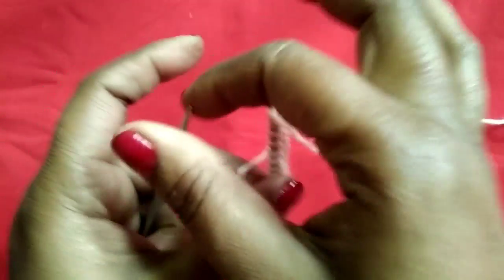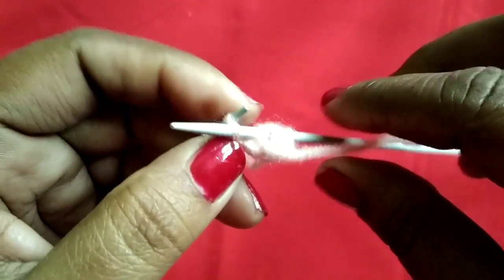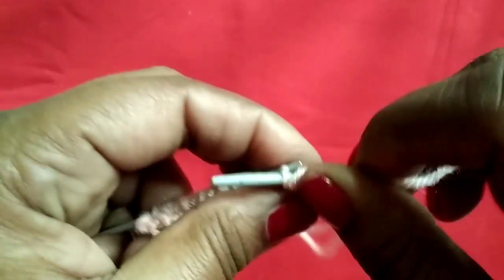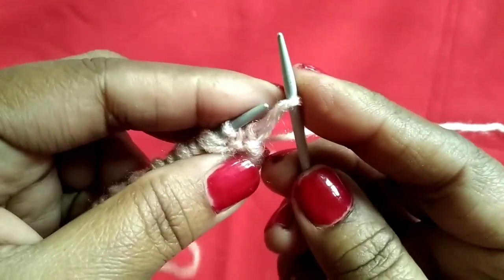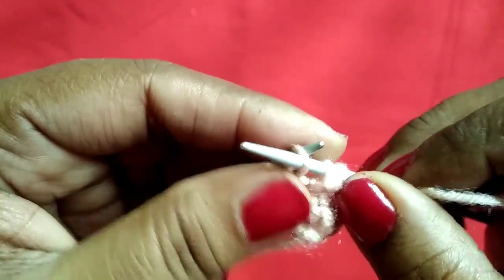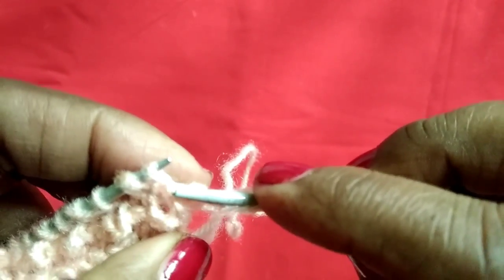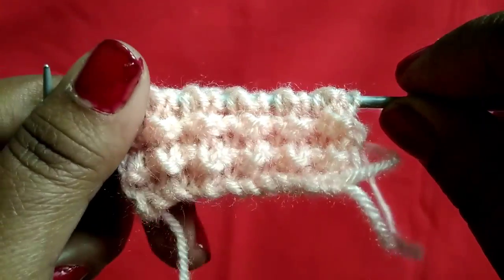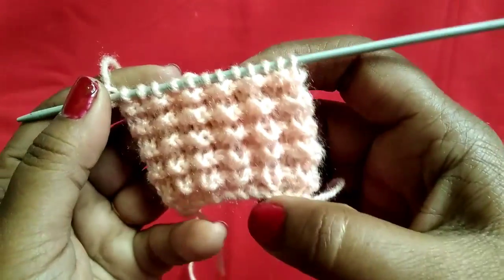Easy Sweater Knitting Design 64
Here is next video from Pratima Fine Arts And Crafts. If you have any query from this video on design and process of making then you can ask me in comments.

Thanks for your love that you had showed me till. And I hope that you will continue it as it is and increasing henceforth!!!. Keep liking, sharing and commenting on my videos thanks.